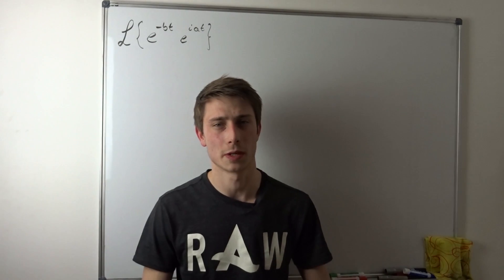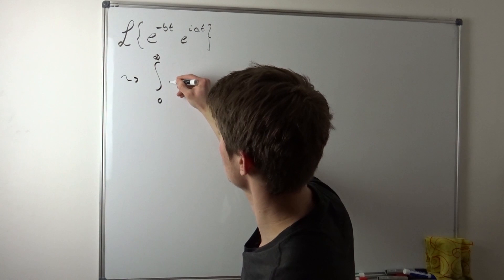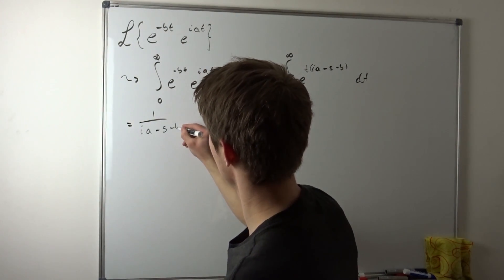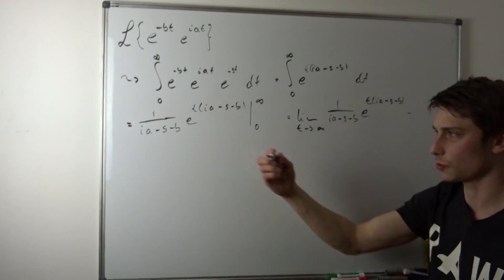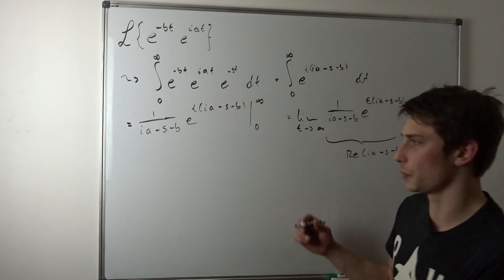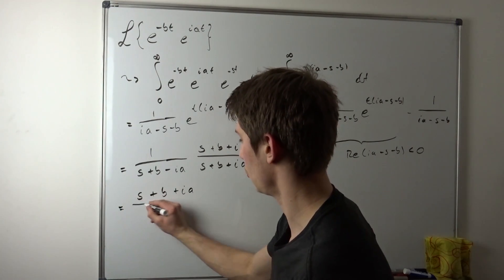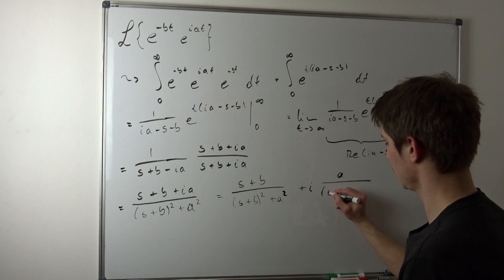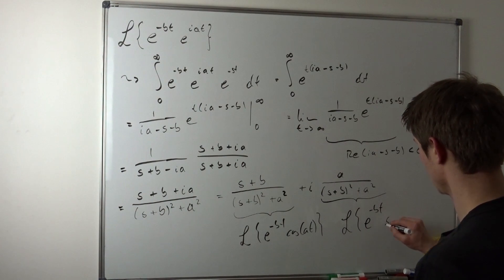Laplace transform: Damped sine and cosine wave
Let us talk about the laplace transformations of e^-bt*cos(at) and e^-bt*sin(at). Just like before we are going to kill two birds with one stone! =)